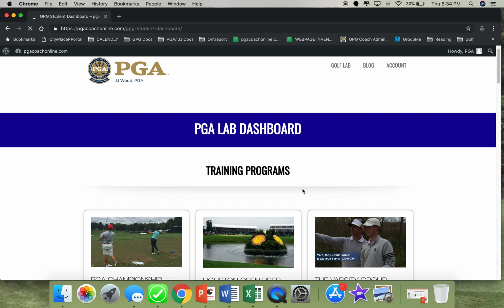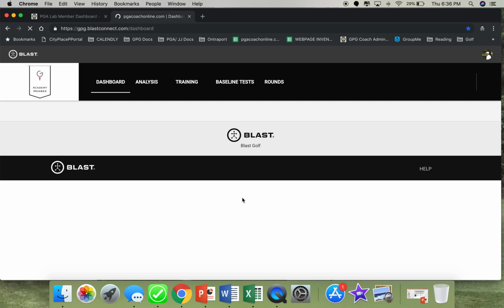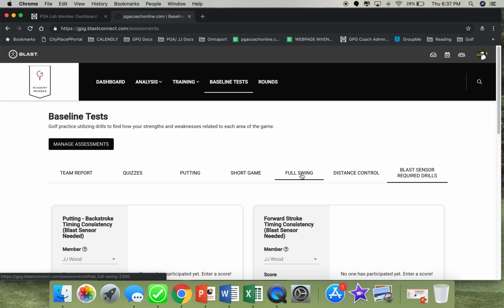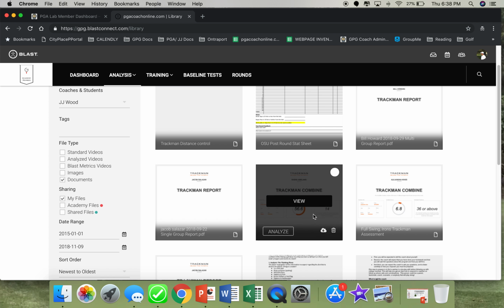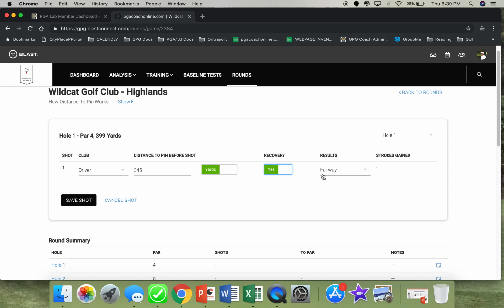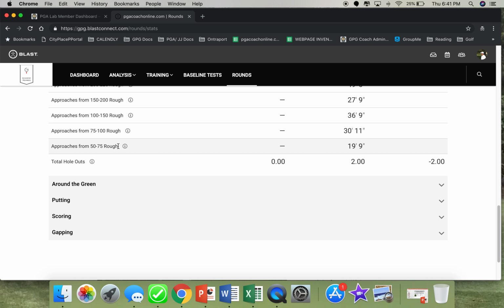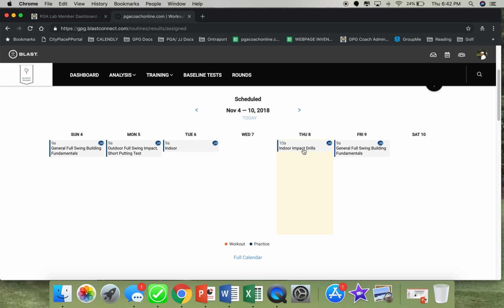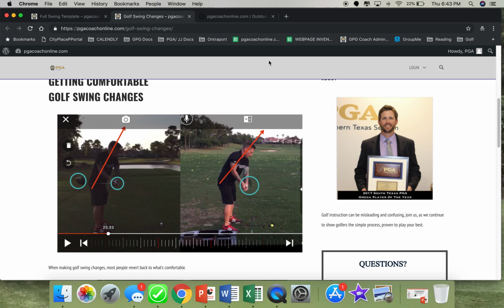How to best use pgacoachonline.com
pgacoachonline.com is the ultimate online golf training platform to help all golfers improve their game faster. Practice plans, videos, drills with baseline tests to track your progression.